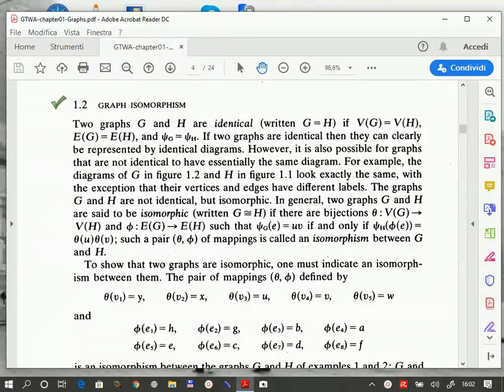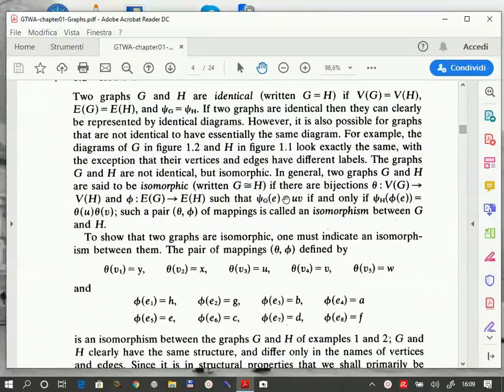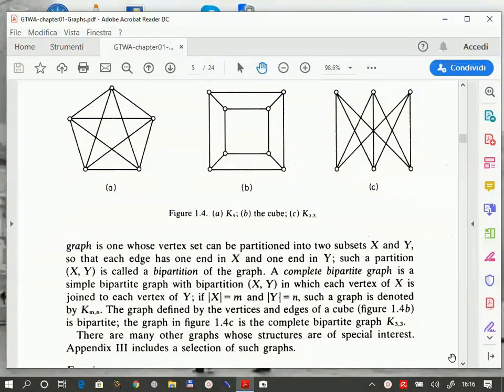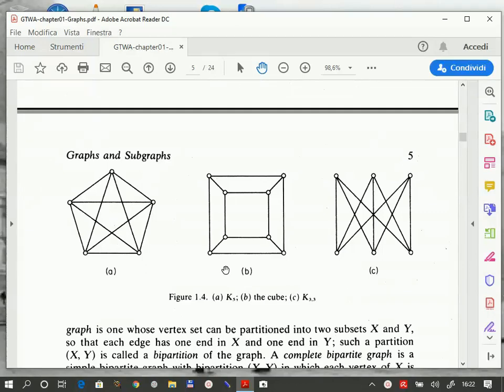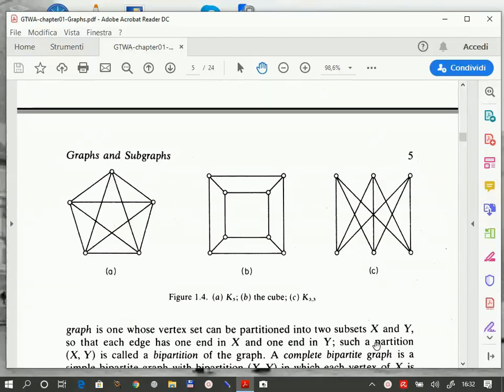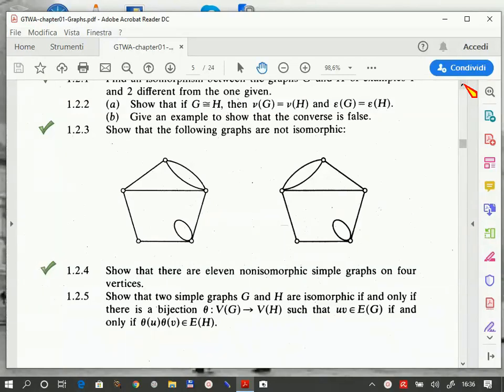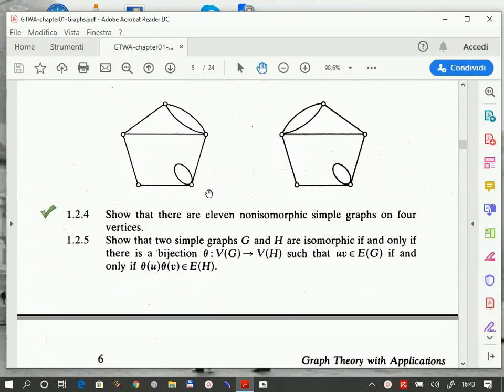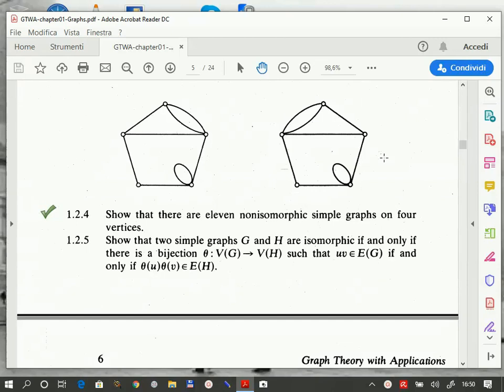MM191104B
4 Nov. 2019 B
Graph isomorphisms. Binomial coefficients. Exercises.